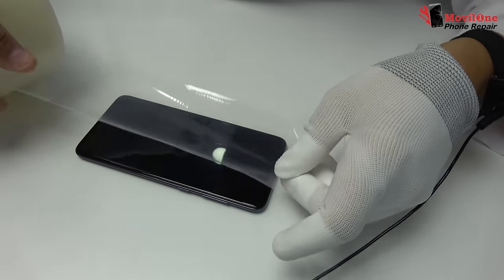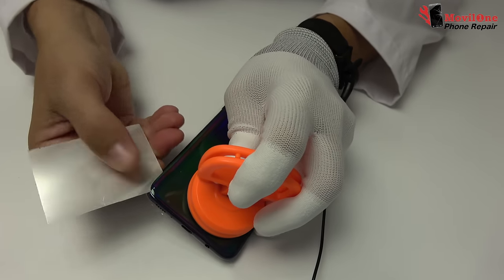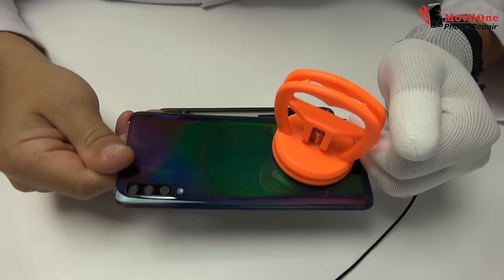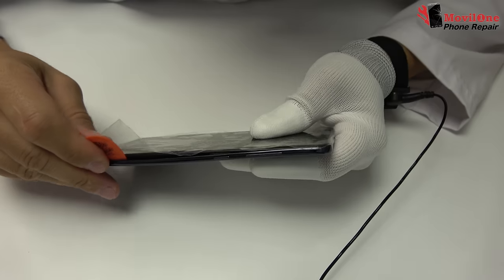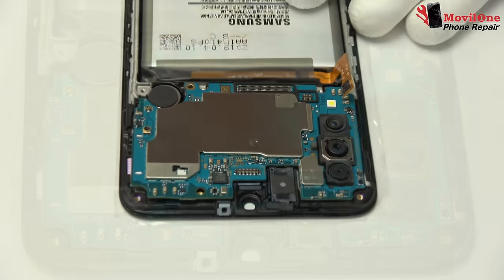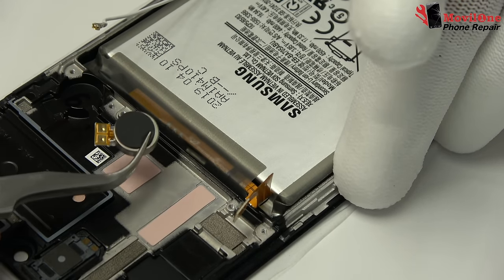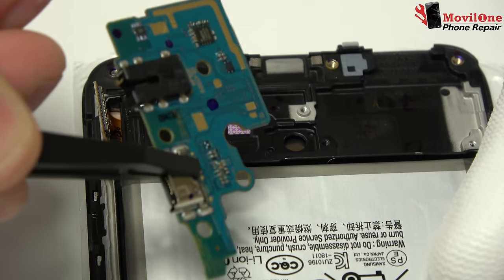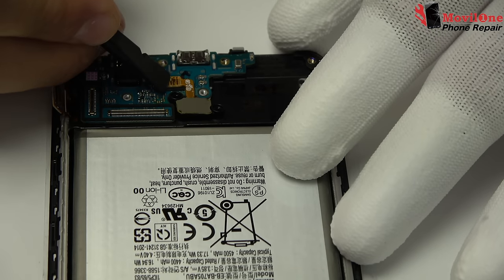Samsung A70 Teardown & Disassembly & Repair Video Guide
This is video manual of Samsung Galaxy A70 disassembly guide, If you really like this video then Share this video to other, & like us on YouTube to get more technical & review video. Samsung A70 disassembly under 8min.

tools:
- screwdriver phillips
- spudger
- tweezer
- guitar pick
-poker cards
-heat gun